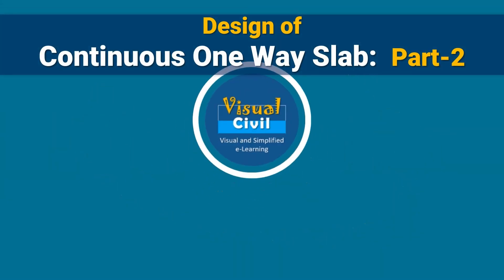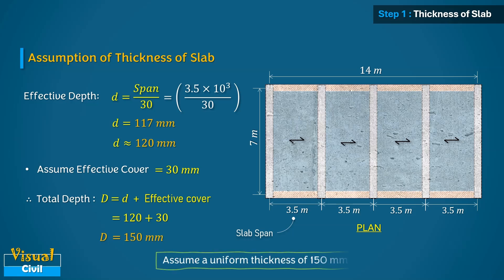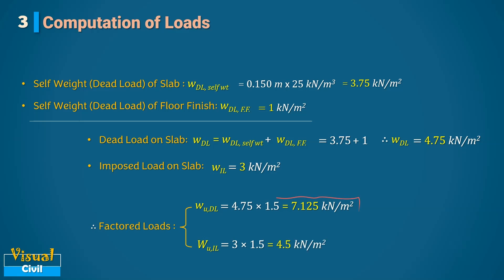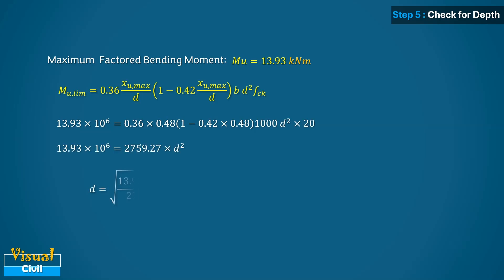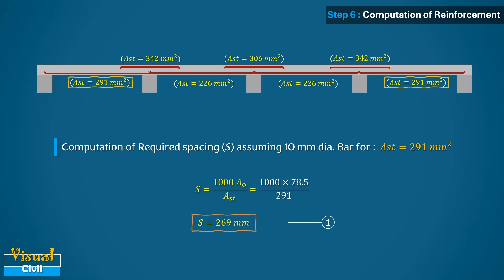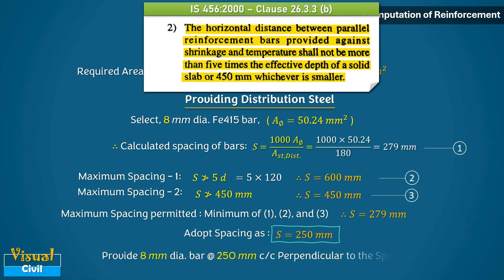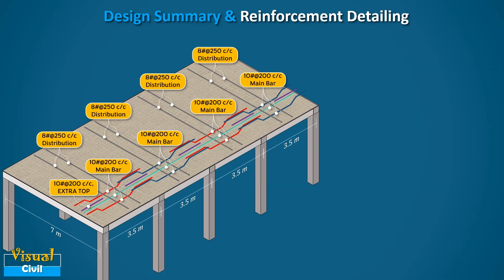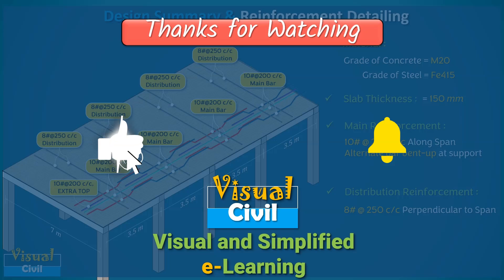Design of One Way Continuous Slab - Part 2 | RCC Design | Structural Design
This Part-2 video gives the simplified design of Continuous One Way Slab with the help of numerical example as per IS 456:2000 code provisions.
Link for the Part-1 video:
Design of One Way Continuous Slab - Part 1